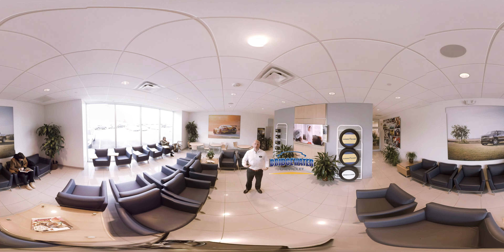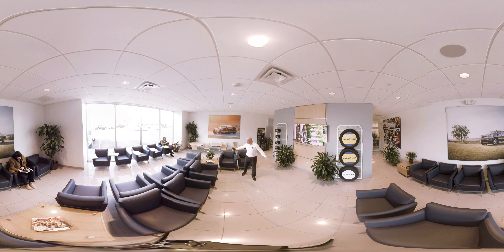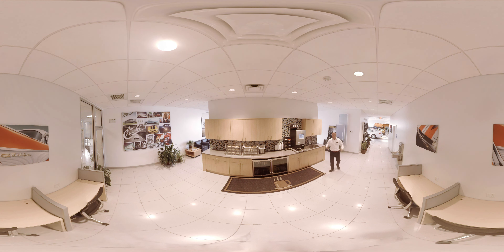Bridgewater Comfort Zone - 360 Degree Experience